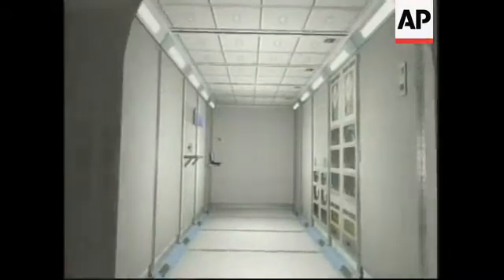USA: PERSONAL SATELLITE ASSISTANT DEVELOPED BY NASA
(9 Sep 1999) English/Nat

In the future, space shuttle missions and the planned international space station will carry an additional, non-human, crew member on board.

A robot, about the size of a grapefruit, and with a set of hi-tech sensors to help the human pilots.

The Personal Satellite Assistant (P-S-A) will be able to wander the space craft in the weightless environment and send back information to the flight deck from the farthest reaches of the craft.

NASA scientists have developed a small, grapefruit sized robot that can roam space shuttles or the planned international space station searching for problems and monitoring activities.

The little round robot's compact design will enable it to operate in the cramped confines of the Space Shuttle's flight deck and Space Station modules.

The size of the Personal Satellite Assistant (P-S-A) won't affect operations by astronauts and scientists working on a mission.

Since the P-S-A operates autonomously, the astronauts' hands will be free for other tasks.

The P-S-A will be able to carry out video teleconferencing and other forms of telecommunication.

The P-S-A was developed after astronauts on shuttle mission 76 requested help in monitoring the space craft so that humans could concentrate on experiments.

NASA's Ames Research Center began experimenting with P-S-A designs and decided on the grapefruit size device.

One scientist who helped develop the device talked about how the P-S-A can be activated and ordered to conduct monitor tests.

SOUNDBITE:  (English)
"When the crew is interacting with it, they will give it voice commands, give it directions, or goals and the PSA will then execute those commands based on those instructions. It also has a wireless network connection to the space craft, so it can get commands from the ground, from scientists on the ground and also from the space craft system. So, if the space craft system says, 'Hey, I've got a pressure leak', it can send a PSA to go out and first validate that that's indeed what's going on."
SUPER CAPTION: Yuri Gawdiak, Ames Research Center

An advantage of the P-S-A is that it can go into areas that might be potentially harmful to humans.

Several P-S-A's may be sent on a mission to jointly conduct environmental troubleshooting activities.

The devices would use a flying formation to zero in on the location of an environmental problem such as a pressure leak or temperature spike.

SOUNDBITE: (English)
"The reason that we feel the PSA will help the astronauts is that it allows you to have another virtual presence in the space craft. The PSA will be autonomous and it'll be able to take commands and able to work autonomously. So, if the crew is busy with one set of activities, the PSA can go and do another set in terms of inventory, or monitoring a location or helping a research scientist on the ground look at an experiment or specimen in space. So, it, it actually is going to act as another virtual crew member or virtual crew member in space."
SUPER CAPTION: Yuri Gawdiak, PSA Development Team

Scientists hope to place a PSA aboard a space shuttle in two years and on the international space station in three to five years.